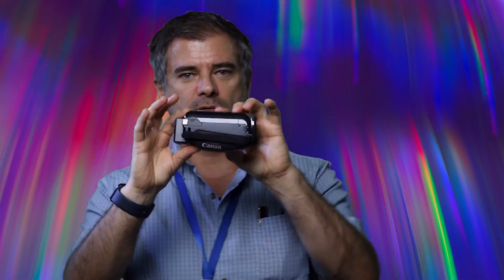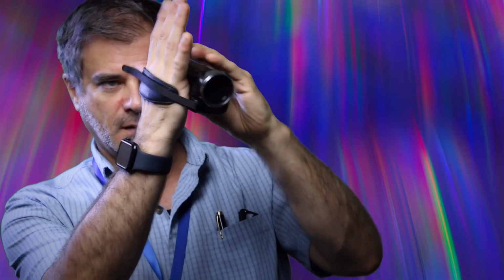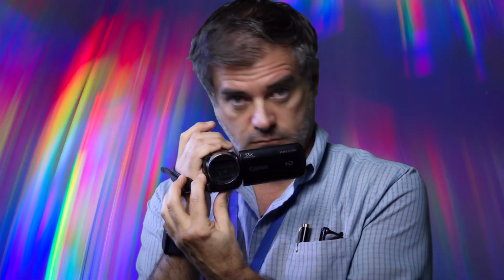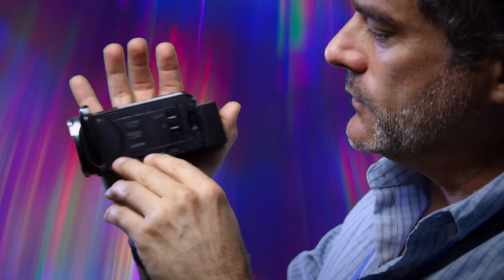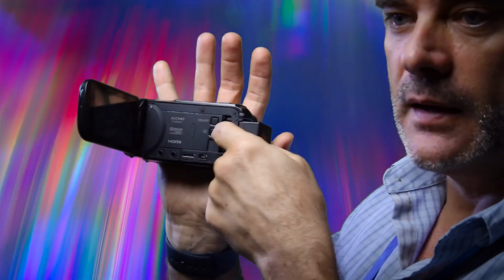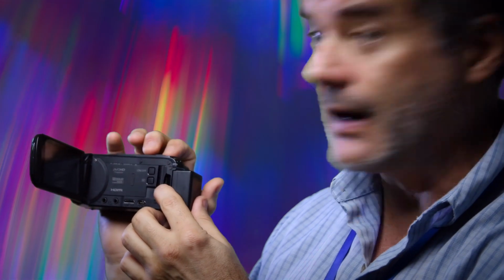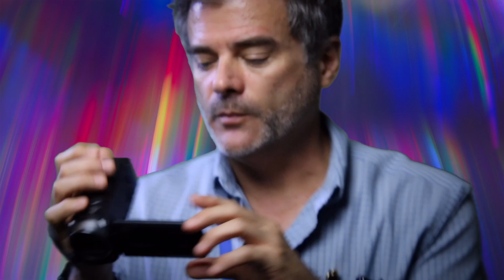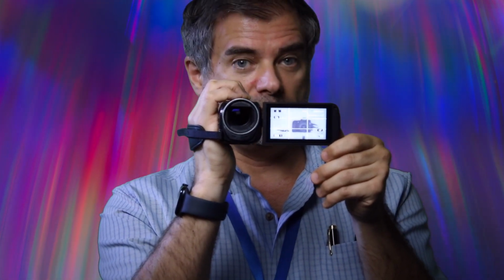How to use the point & shoot {film}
How to use the point & shoot camera from Canon.